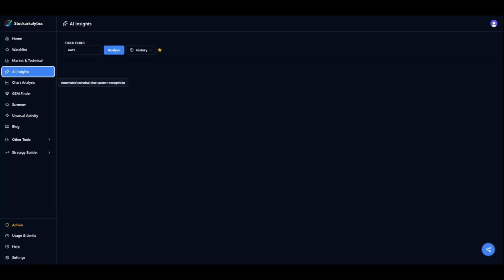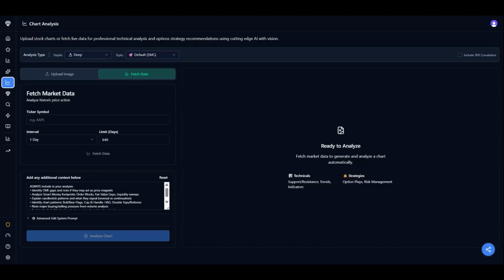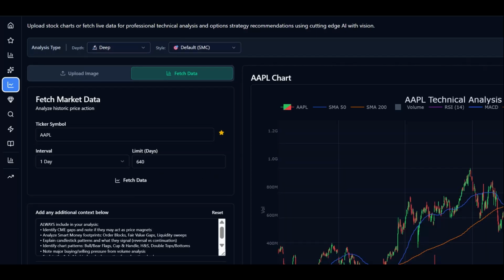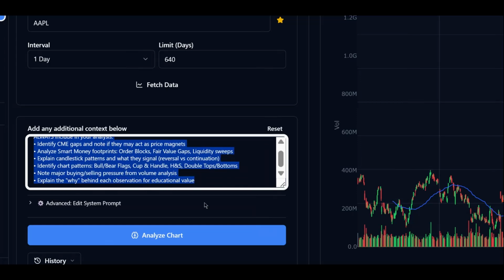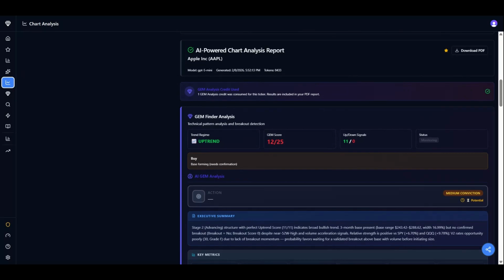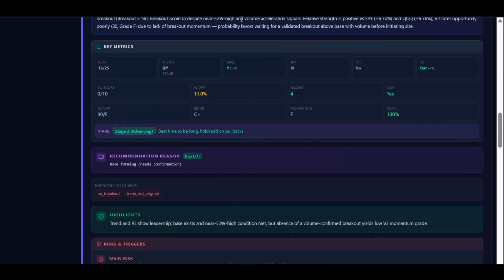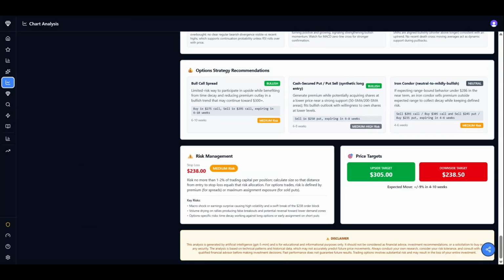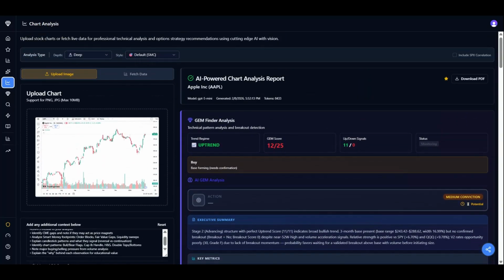StockArkaLytics Chart Analysis Dashboard (Full Walkthrough: Fetch Data + Upload Chart)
In this tutorial, I walk through the StockArkaLytics Chart Analysis dashboard step-by-step—how to pull live market data, upload chart images, and run AI-powered technical analysis so you can quickly understand what the chart is actually saying without getting lost in indicators.

Watch this if you want a clear workflow for navigating:

Fetch Data: ticker, interval, history length, and pulling candles instantly

Chart View: price + volume, moving averages, RSI, MACD, and chart controls

Analysis Settings: depth, style (SMC), and optional SPX correlation

Prompt Controls: adding context + advanced system prompt for power users

Upload Chart: analyze screenshots when you don’t want to fetch data

Analyze Output: how to interpret the generated structure, trend, and key levels

 (Log in → Chart Analysis)